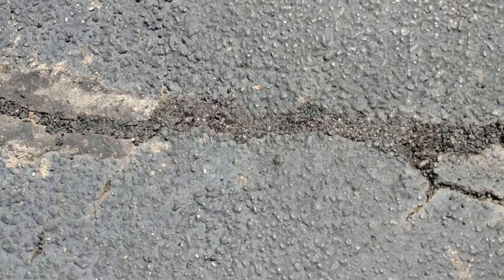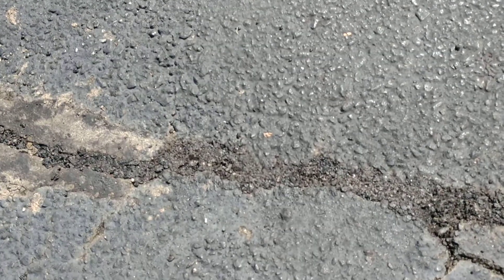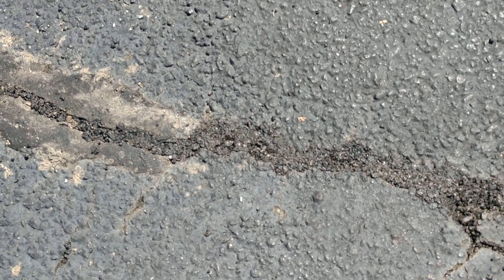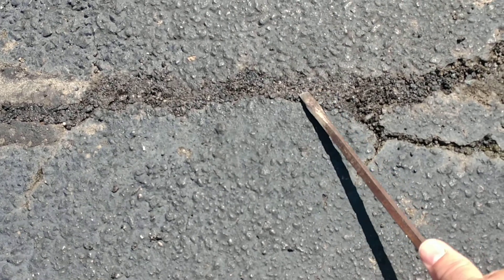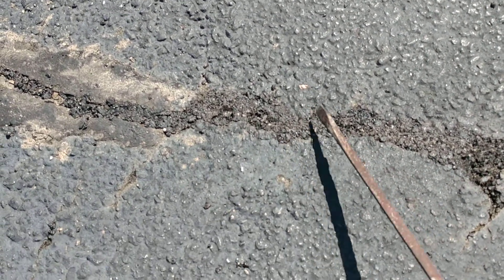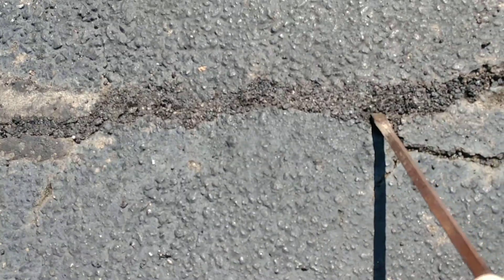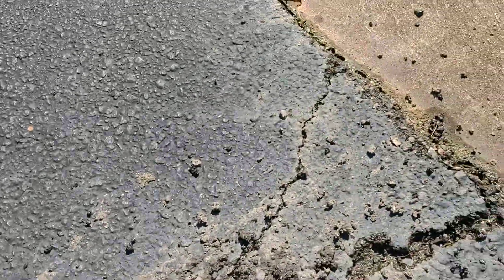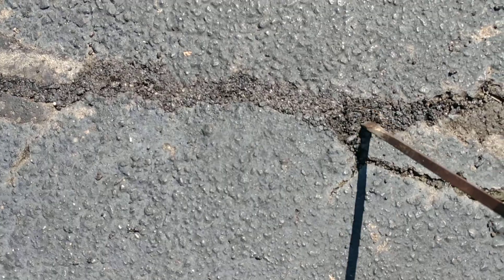Aquaphalt 4.0 material 24 hr set - parking lot crack test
This is the Aquaphalt 4.0 Asphalt patch / repair product.  It has been setting up for 24 hours in a parking lot crack as a test.  We did NOT tamp it down like it is supposed to be applied so please don't rag on us for not following instructions.

The video that shows the product in the bucket so you can see how small the granules are can be found here...